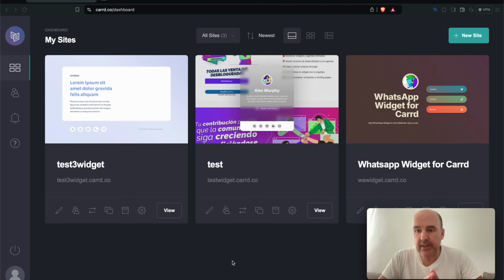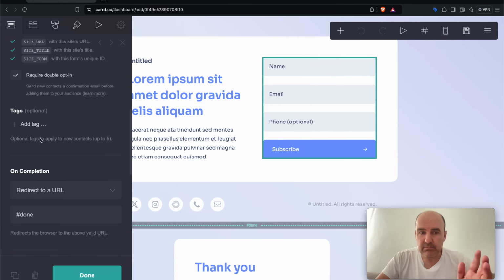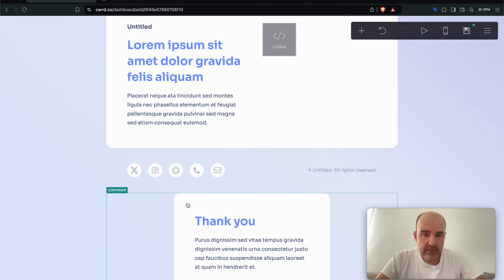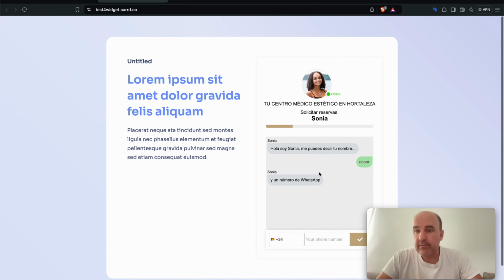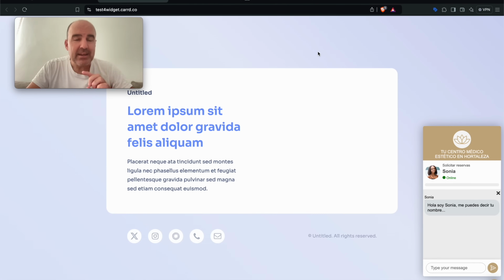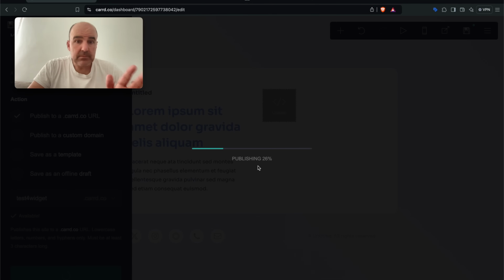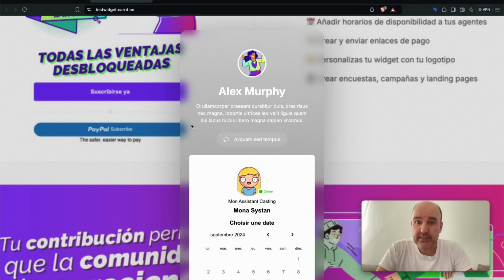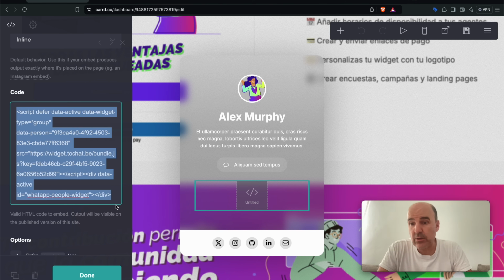How to Create WhatsApp Contact Forms in Carrd (Full tutorial)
Want to make your Carrd landing pages more interactive?

In this video, we’ll show you how to easily add WhatsApp widgets, booking forms, chat forms, and custom WhatsApp contact forms to your Carrd website. Perfect for boosting communication and engaging your audience!

💥 What You'll Learn:

    👉How to integrate WhatsApp with Carrd.
    👉Add stylish booking forms and chat widgets.
    👉Create functional WhatsApp contact forms for lead generation.

📌 What You Need:

    ✔️A premium Carrd account.
    ✔️Sign up for a free account at tochat.be.

✨ Make your Carrd website stand out with seamless WhatsApp integration. Start building today!

Really cool example.